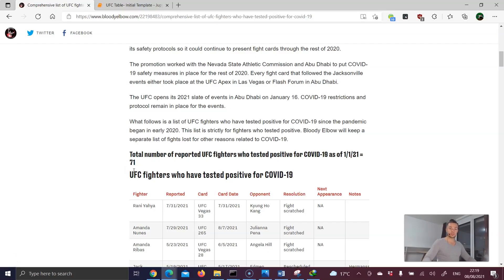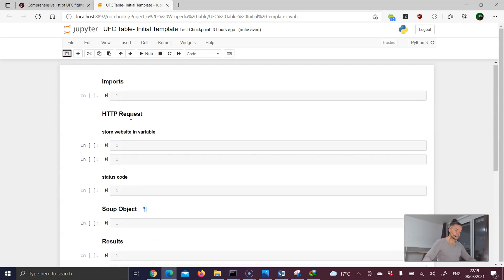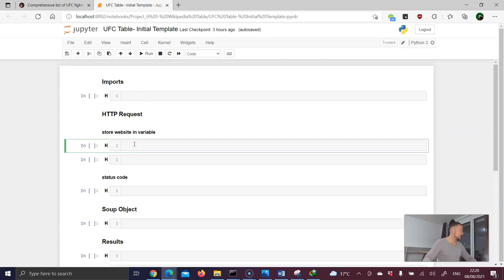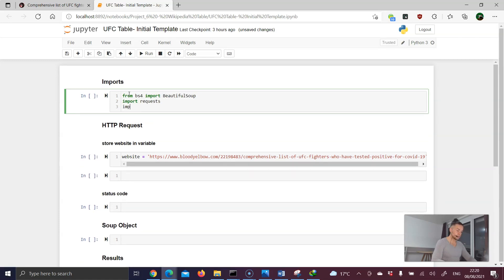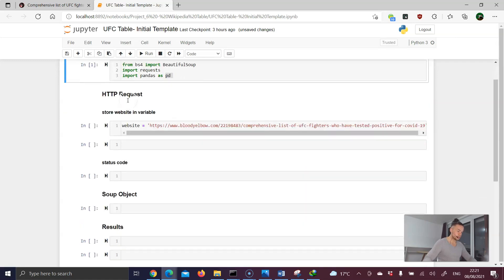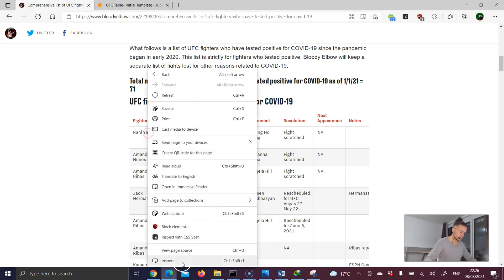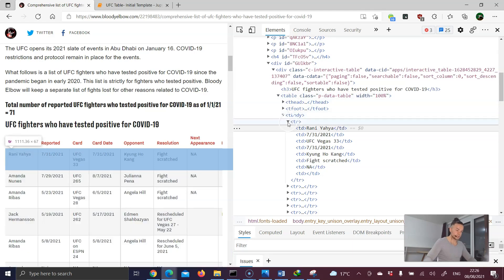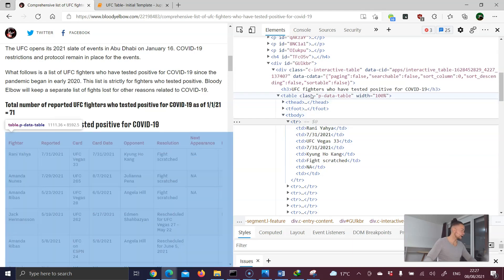Beautiful Soup for extracting UFC - Table Data | Web Scraping BS4 | Web Crawling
In this tutorial we will scrape table data with the help of the BS4 - library.
In particular, we want to extract the data of the UFC- fighters who have been tested positive for Covid-19.